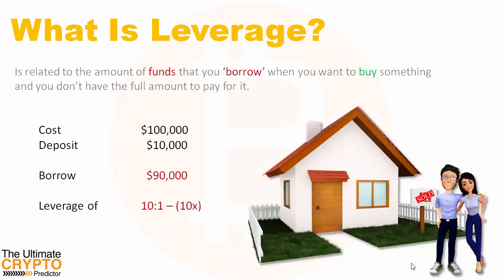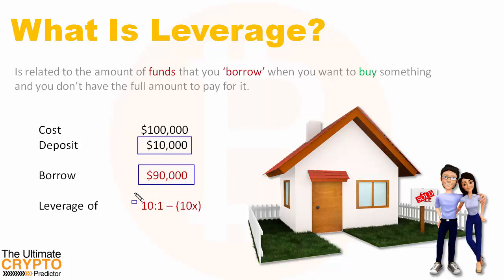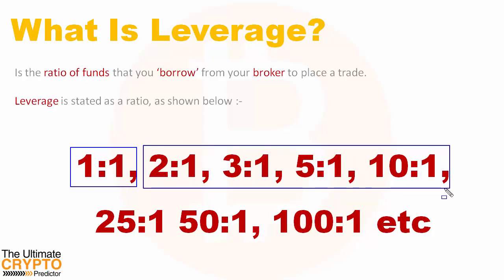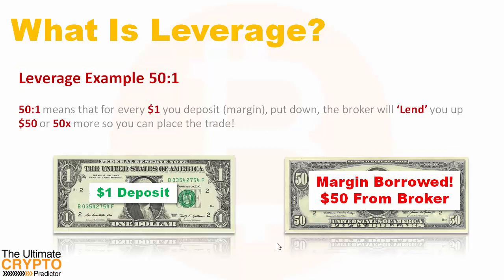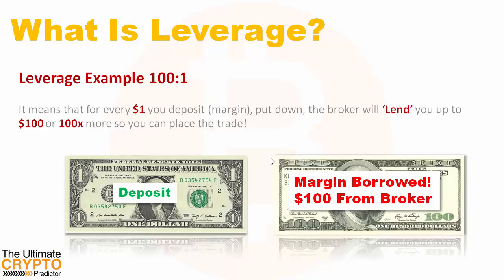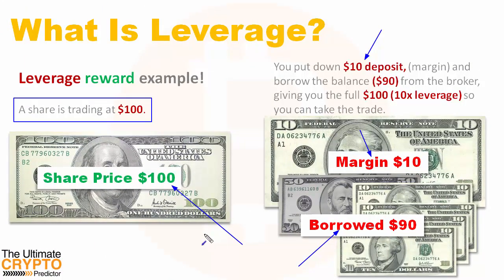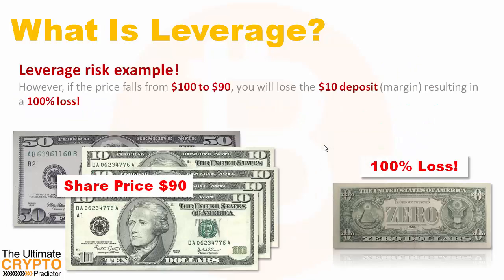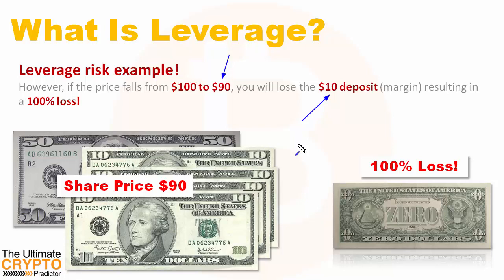Understanding Bitmex Leverage Part 1